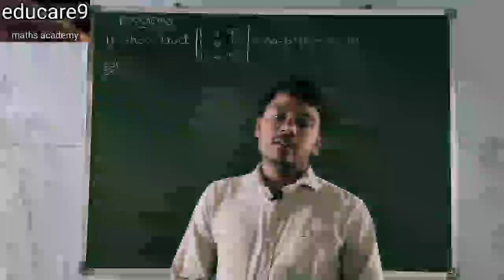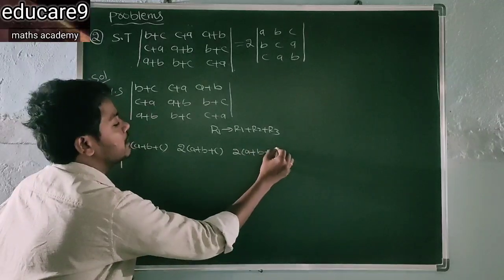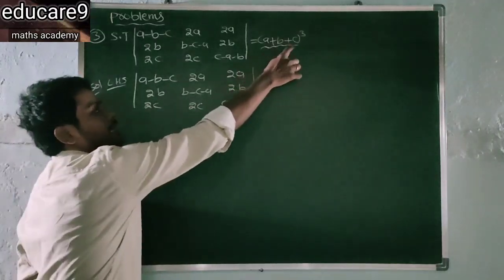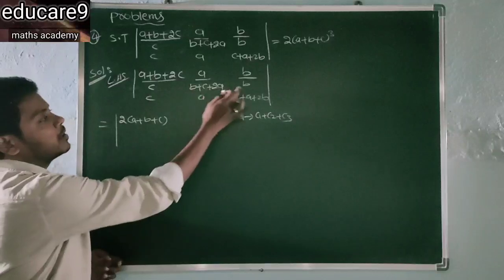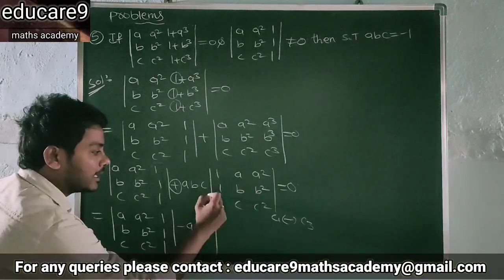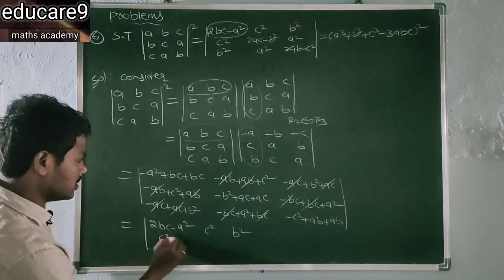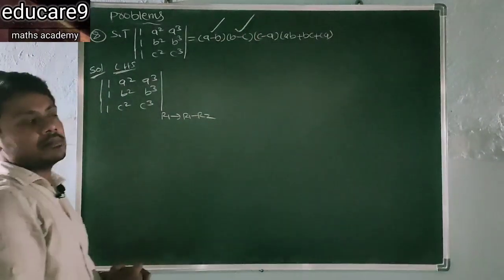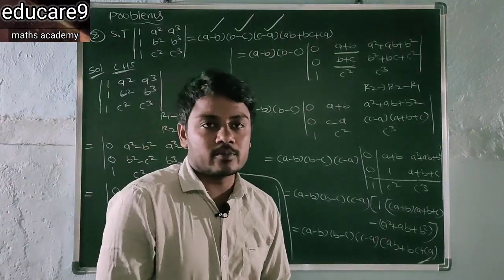MATRICES PART-5 || DETERMINANT PROBLEMS ( 7 MARKS ) || MATHS 1A / CLASS 11/ IPE || BY VINAY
In this video we discussed few problems on determinants